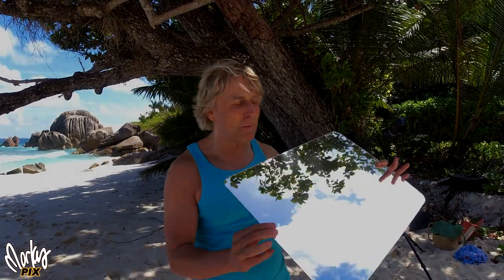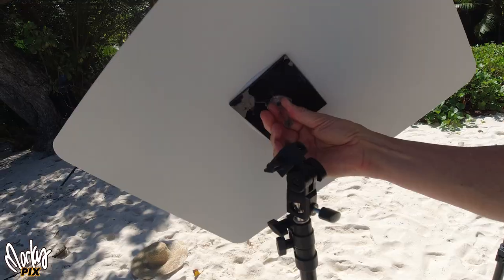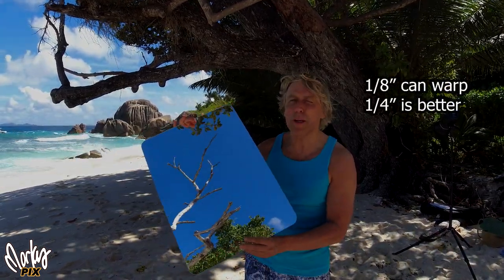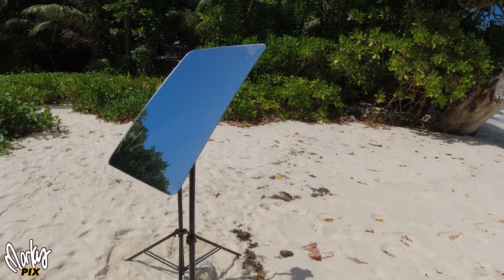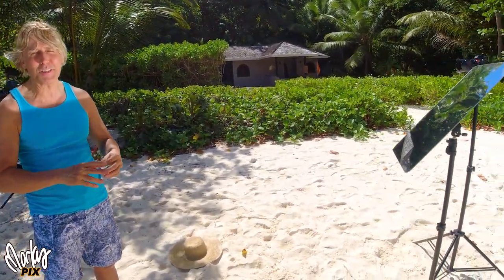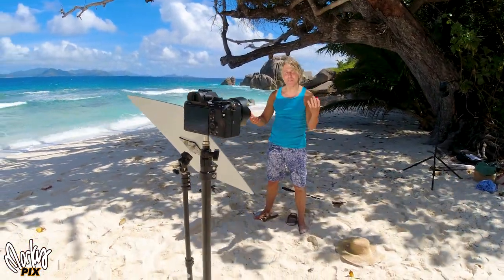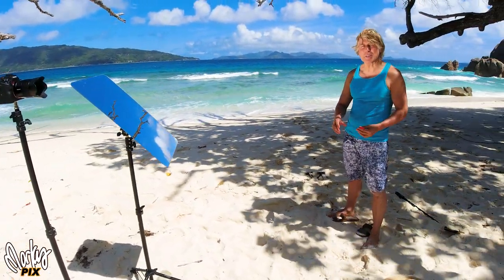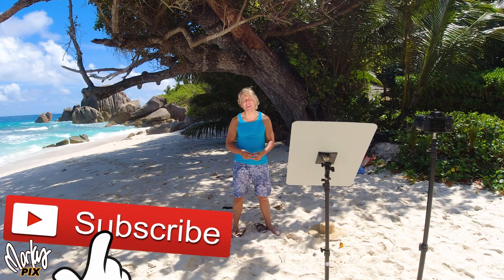Another Crazy Markus Idea for Outdoor Vlog Lighting DIY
IT WORKS!!!
Great for travelling.
And the light source is FREEEEE !